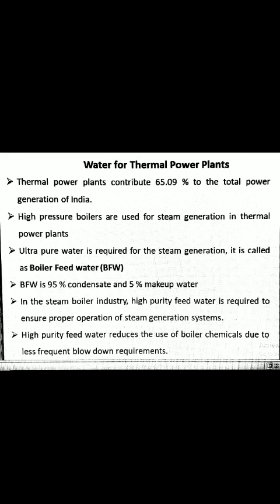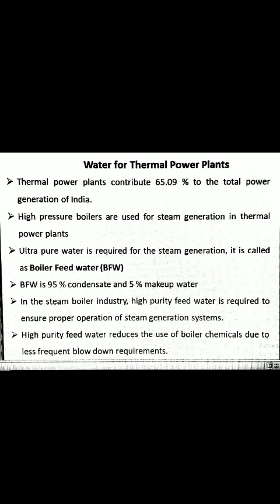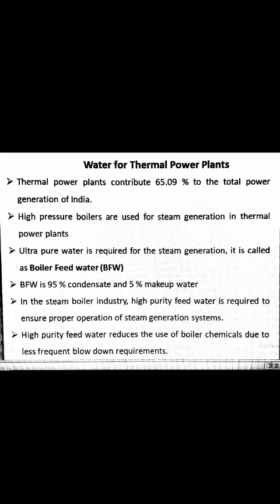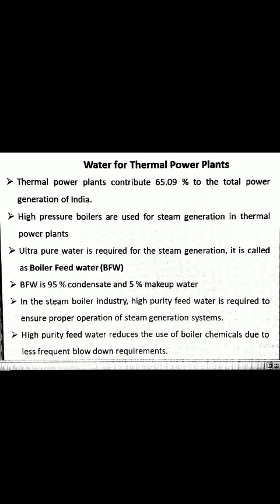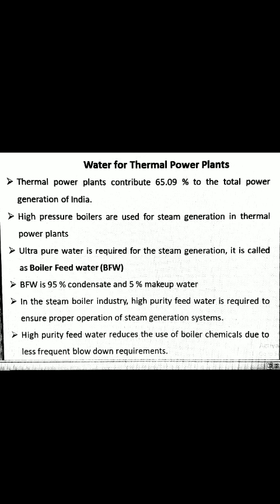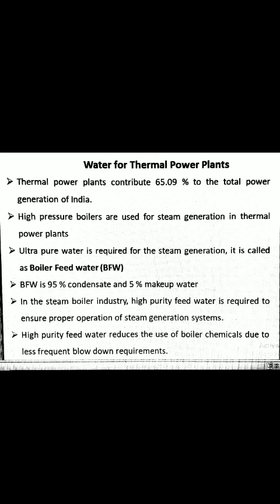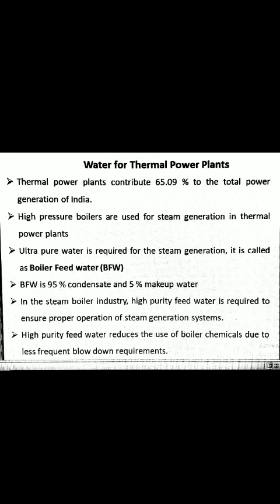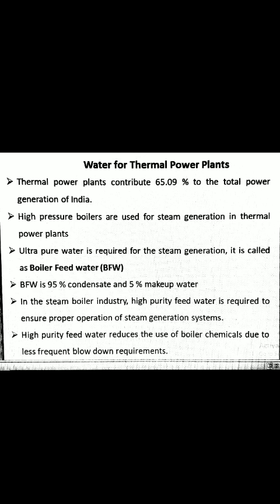Lecture 17: Boiler Feed Water (PUSCP)